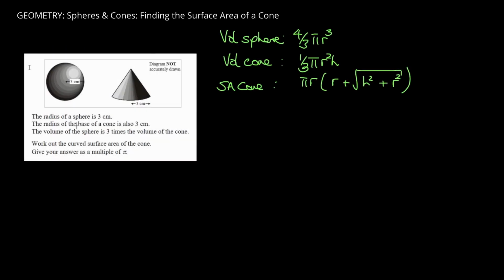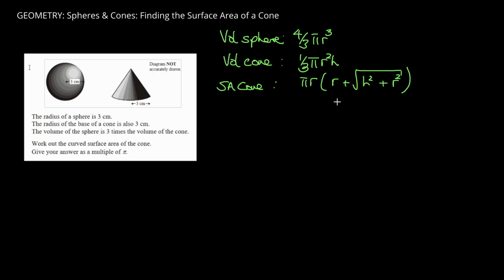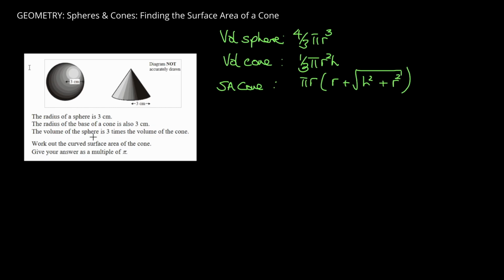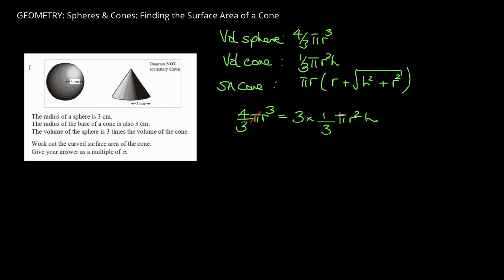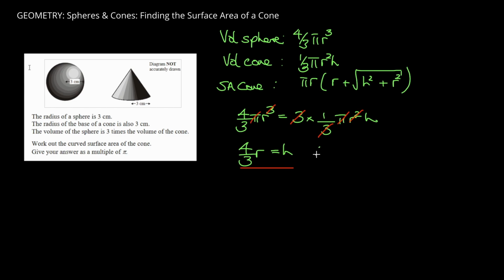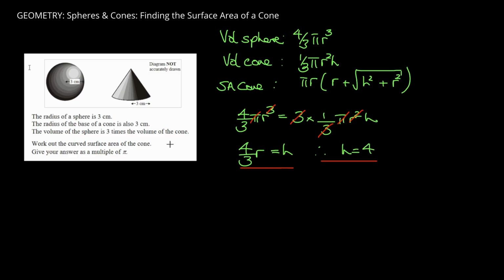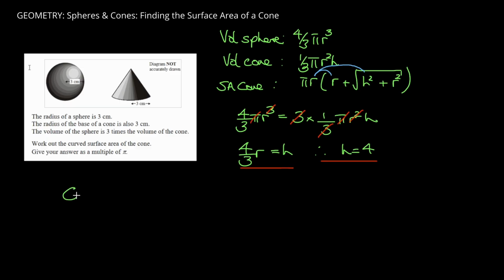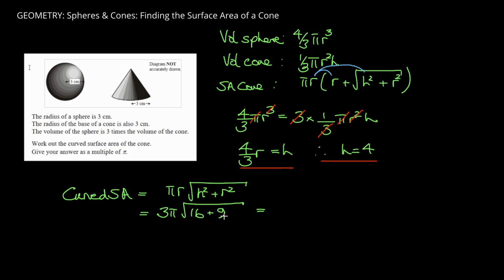7. GEOMETRY: Spheres & Cones: Finding the Surface Area of a Cone